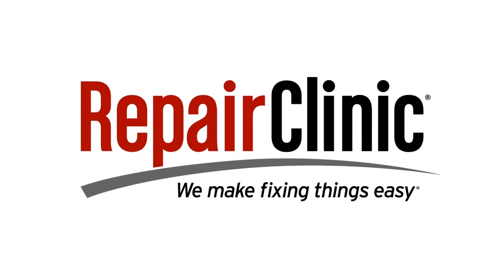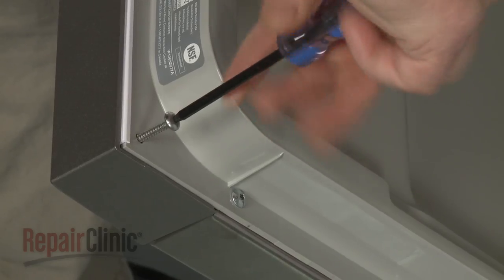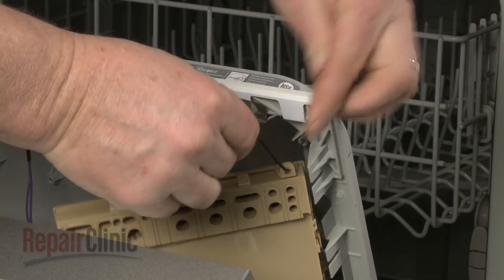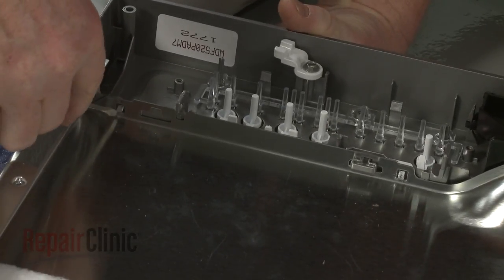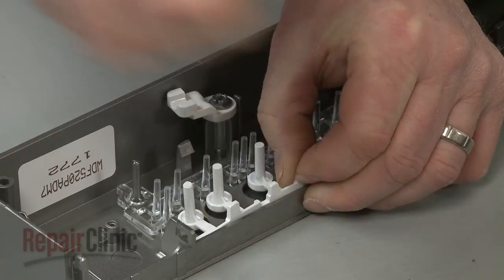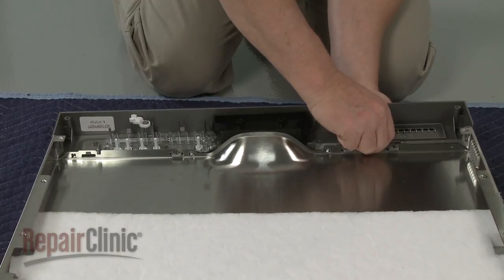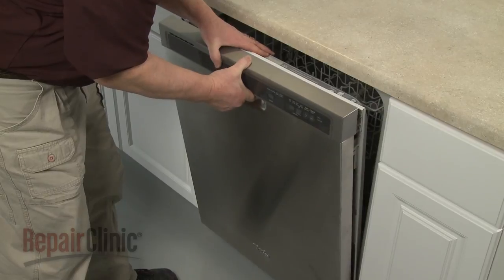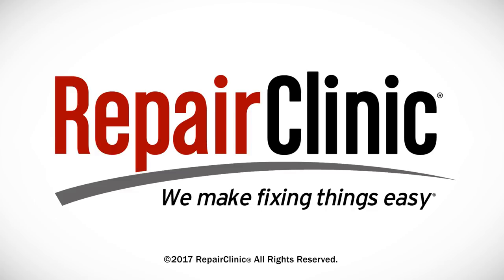Whirlpool Dishwasher Control Panel Replacement WPW10733627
Tools used: Flat head screwdriver, T-15 Torx bit

This video provides step-by-step instructions for replacing the control panel on Whirlpool dishwashers (Model WDF520PADM7). The most common reason for replacing the panel is if it is damaged.

All of the information in this panel replacement video is applicable to the following brands: Whirlpool